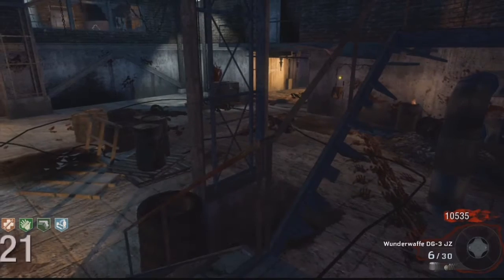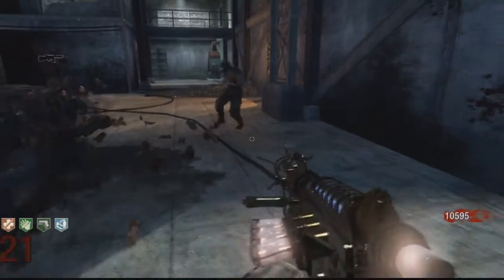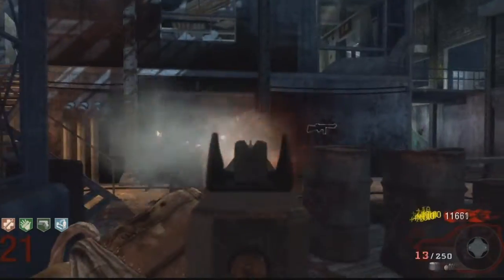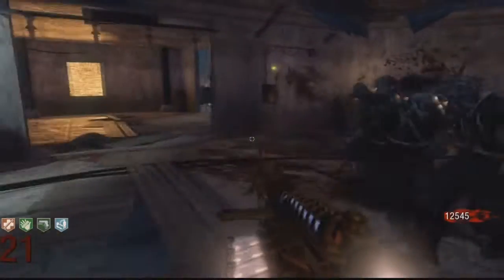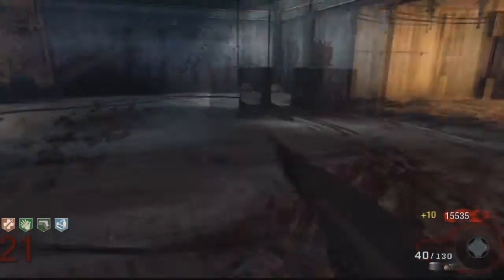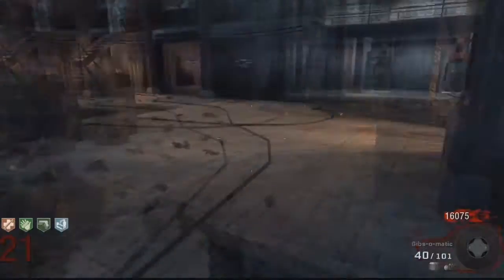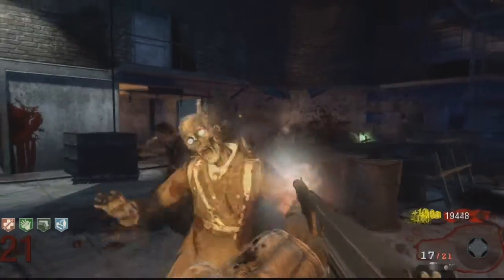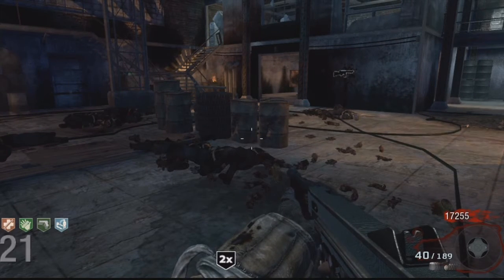Der Riese strat - CoD BO1 Zombies - Pokeponoworld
Steam name: pokeponoworld

Xbox live name: pokeponoworld